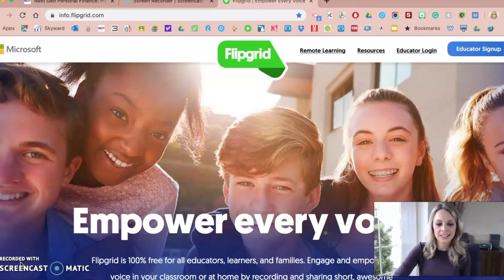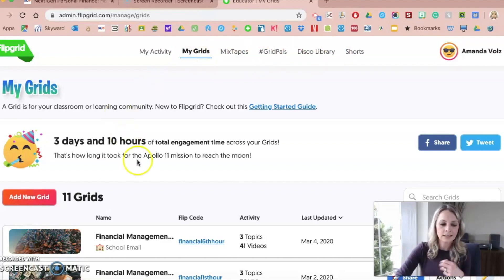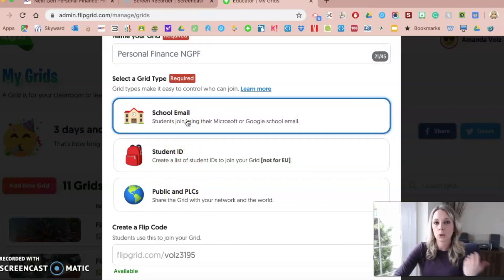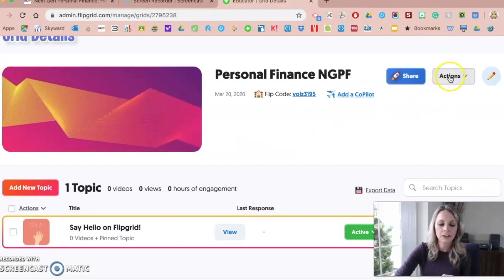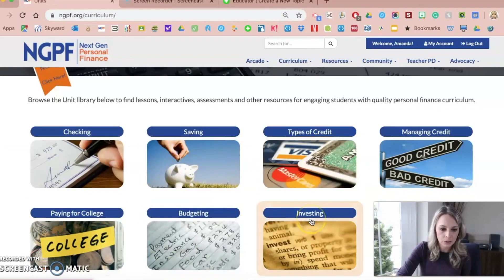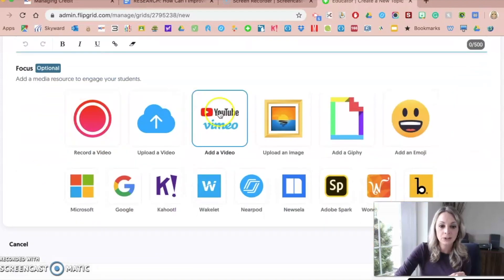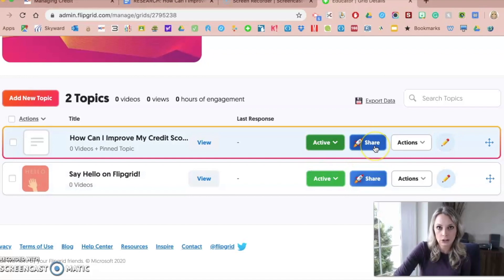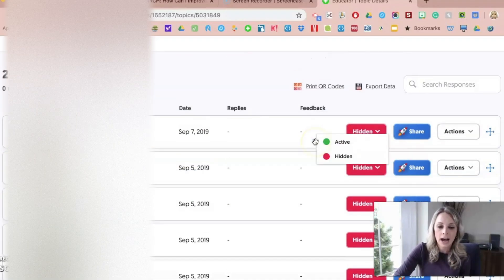Tech Tip - Flipgrid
Watch this video to learn the ins and outs of the popular tech tool, Flipgrid, from NGPF Fellow, Amanda Volz! Join FinLit Fanatics for more Teacher Tips